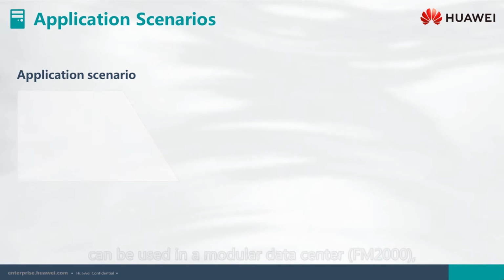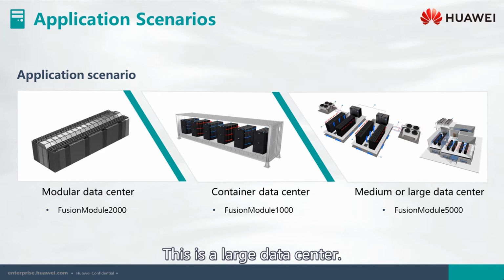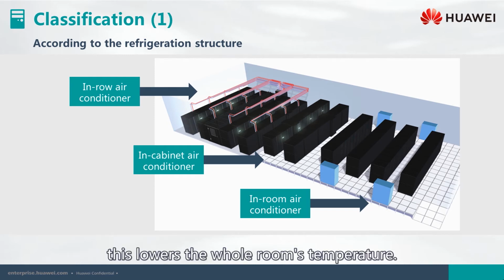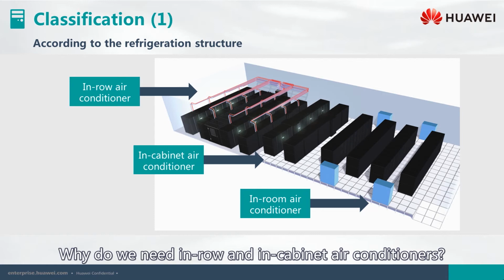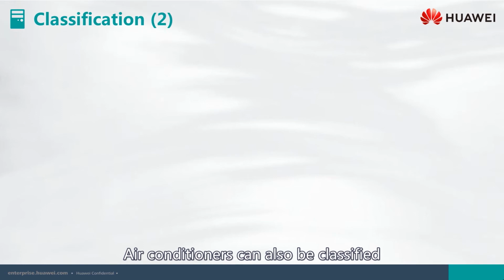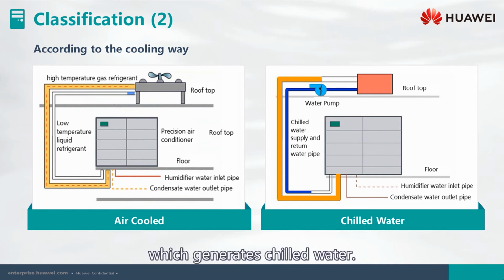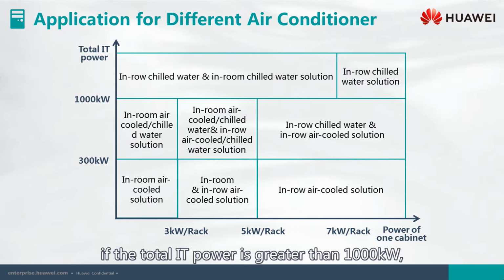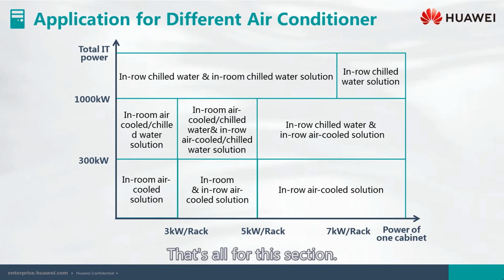6 1 2 HCIA Data Center Facility Course Full HD